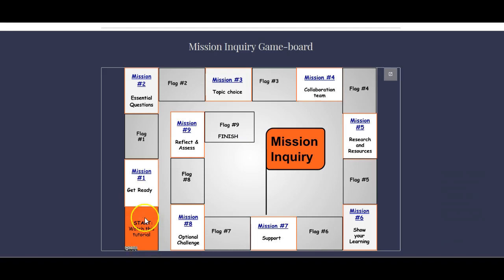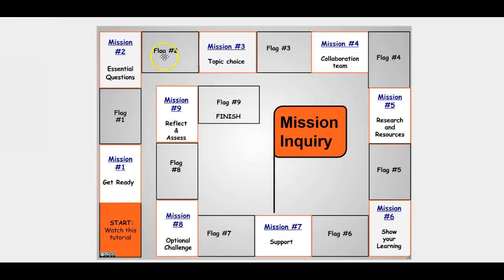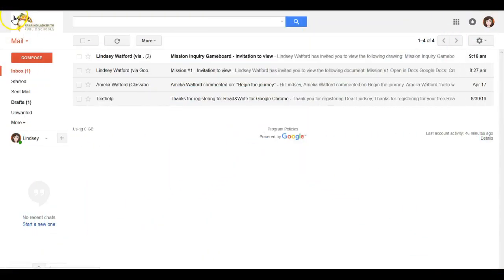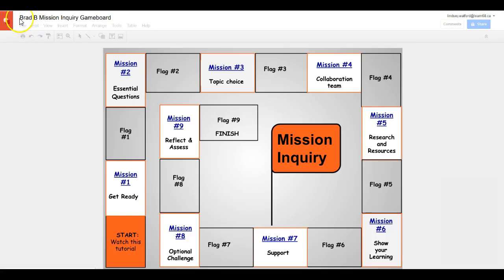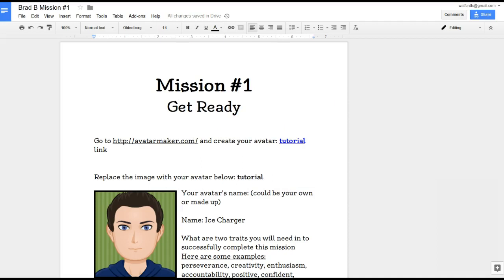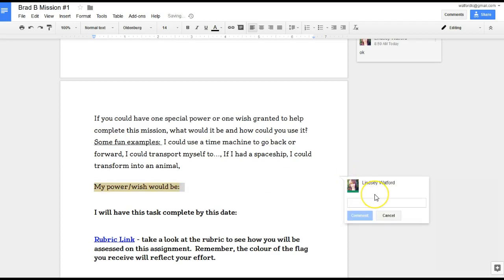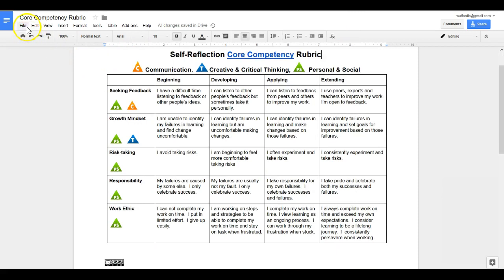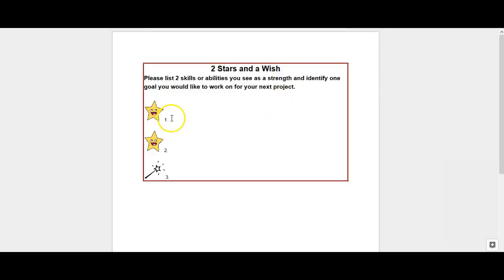Introduction Video for Students